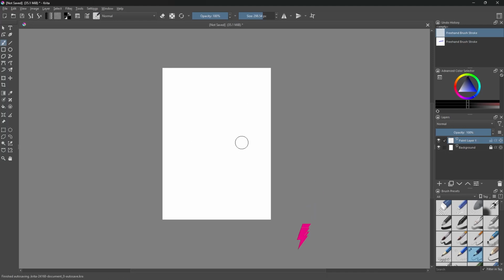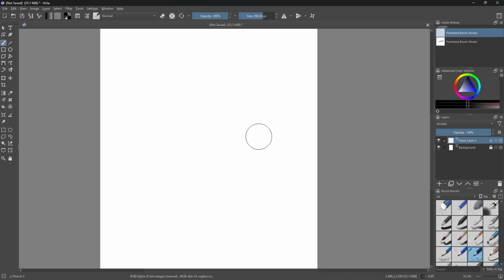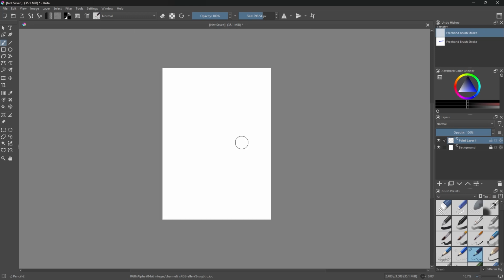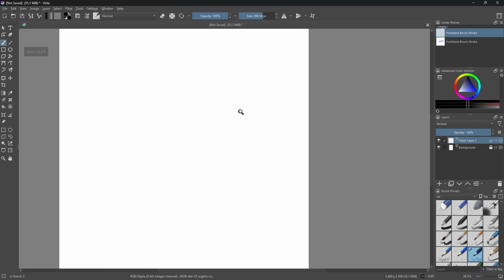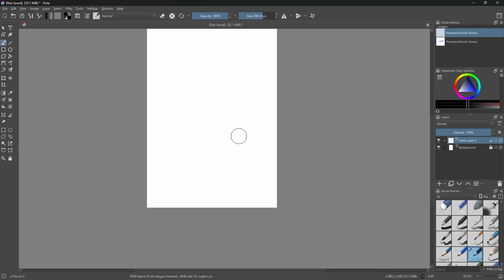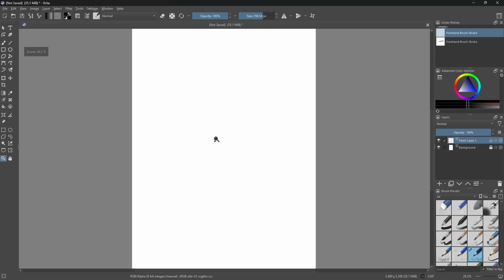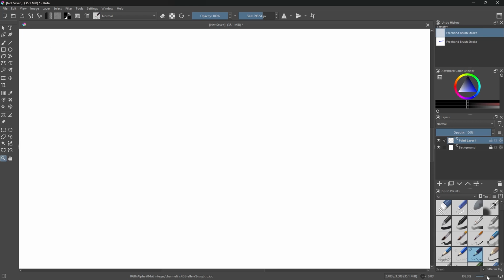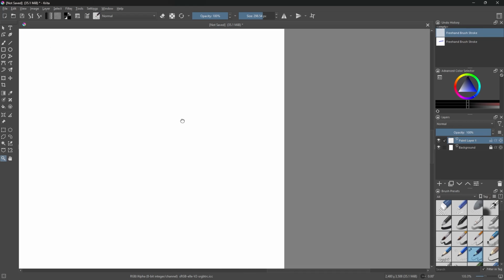How to ZOOM IN Krita (Step by Step) 2026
This video will guide you through the steps to zoom in on your artwork in Krita, enhancing your ability to focus on details and improve your drawing precision. Please consider liking the video and letting us know if you have any comments, ideas or questions, we really appreciate any feedback! We have plenty of other tutorials on our channel so come and see if we can help you with anything else :)